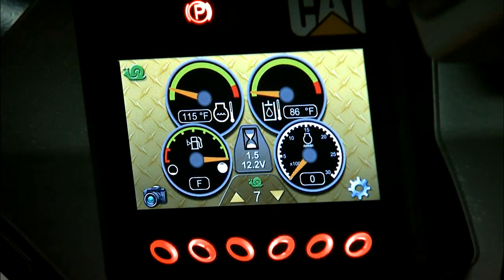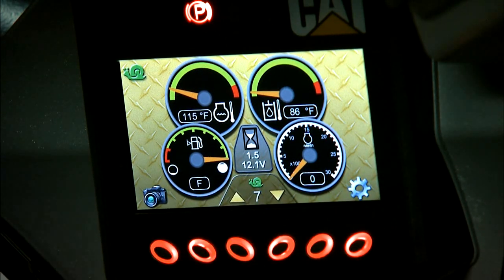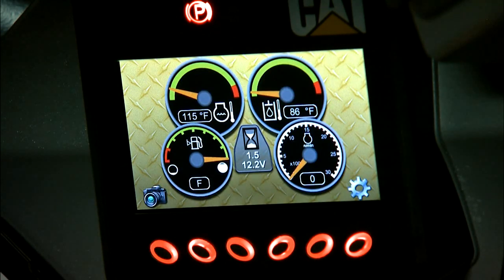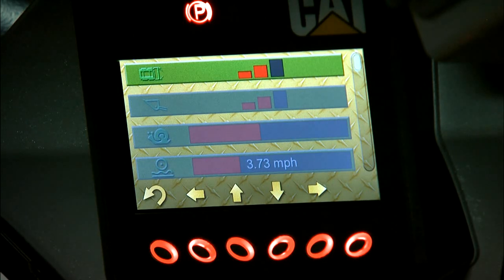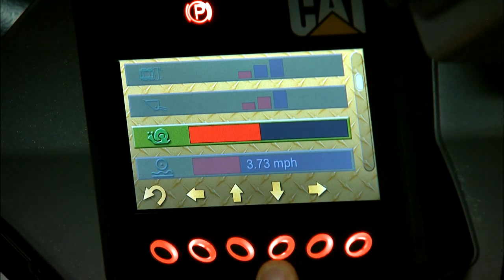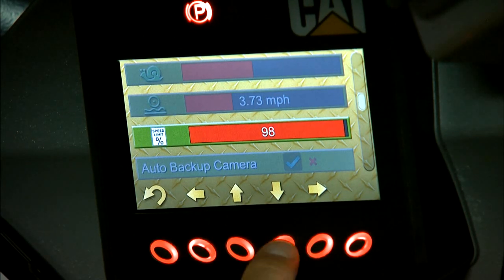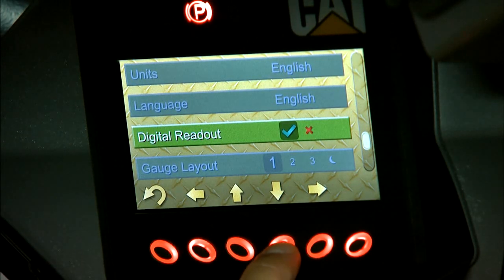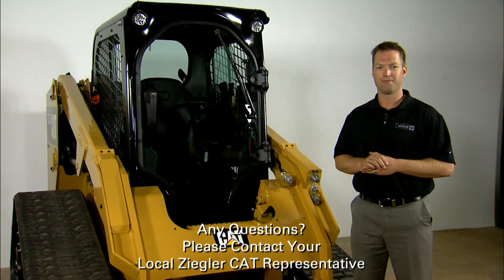Cat® D Series Advanced Display – Operator Settings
How to customize the operator settings using the 5 inch LCD advanced display screen on Cat D Series Skid Steer Loaders, Multi Terrain Loaders, and Compact Track Loaders. For more information on Cat D Series: